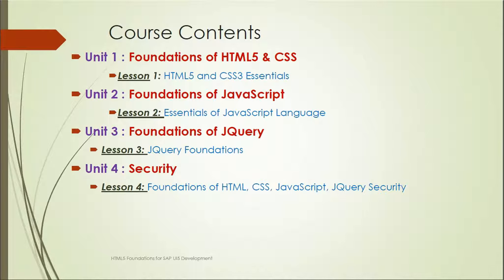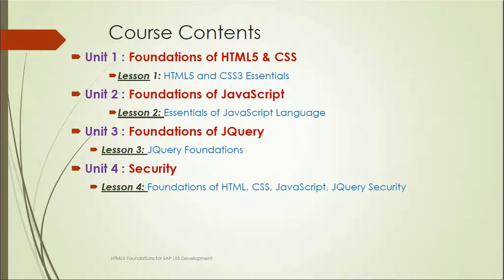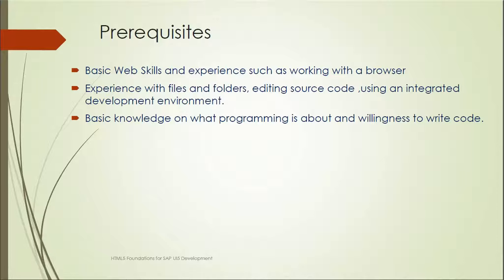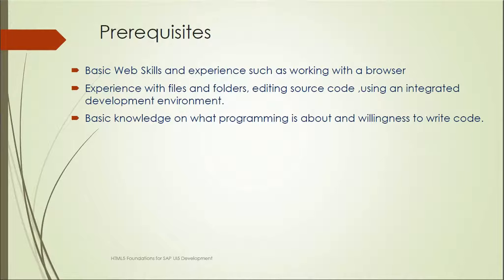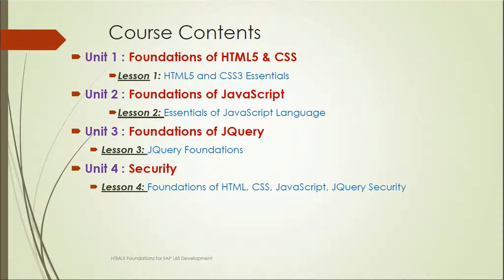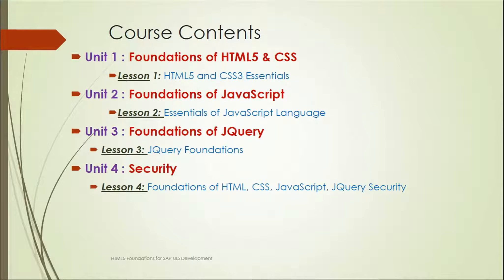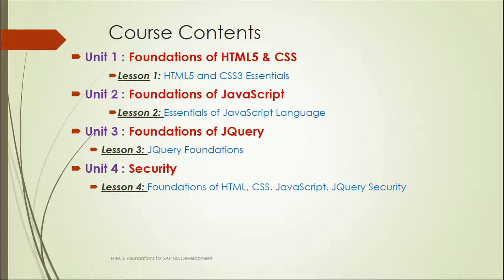HTML5 Foundations for SAP UI5 - Introduction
Learn about HTML5 Foundations for SAP UI5 Developments:
This Course Covers following units:
1) Unit 1 : Foundations of HTML5 & CSS
    - Lesson1: HTML5 and CSS3 Essentials
2) Unit 2 : Foundations of JavaScript
    - Lesson 2: Essentials of JavaScript Language
3) Unit 3 : Foundations of JQuery
   - Lesson 3: JQuery Foundations
4) Unit 4 : Security
- Lesson 4: Foundations of HTML, CSS, JavaScript, JQuery Security